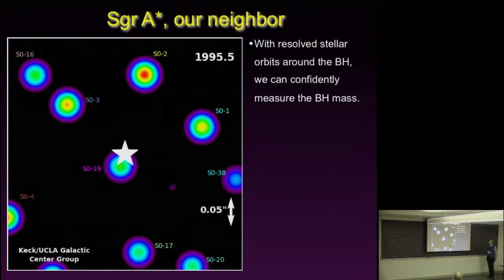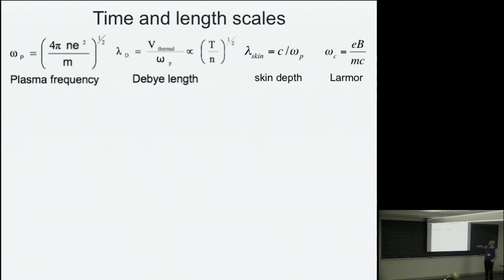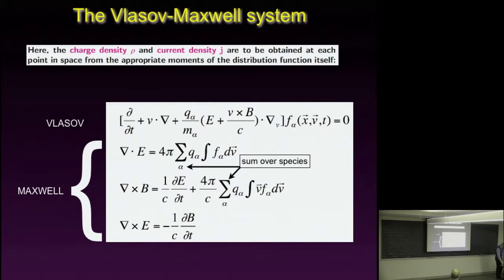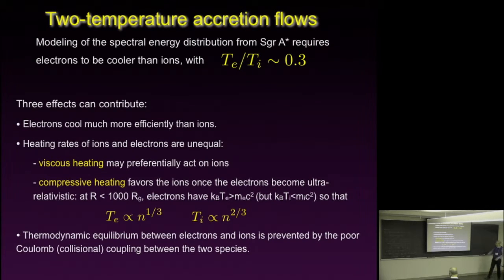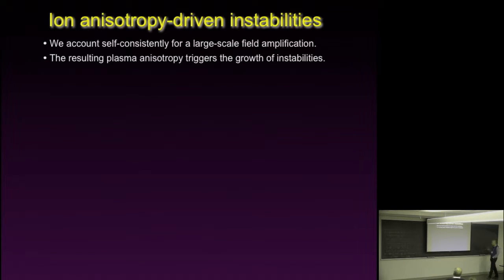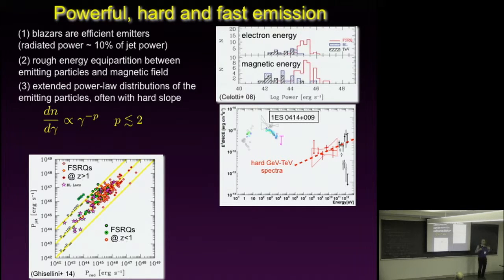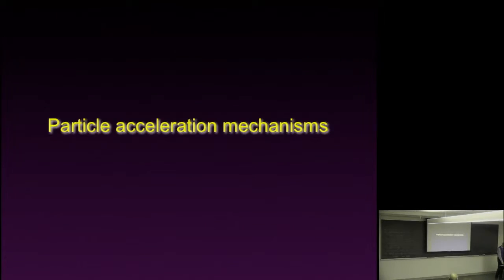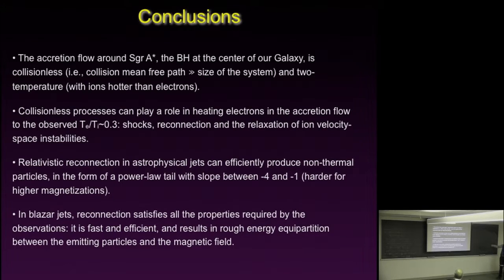Electron Heating and Acceleration in the Vicinity of Supermassive Black Holes | Lorenzo Sironi